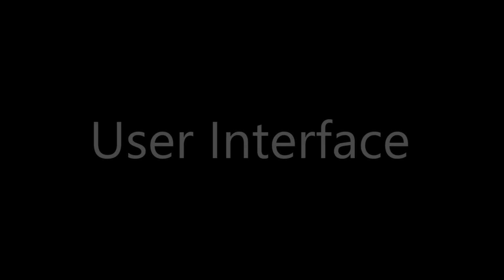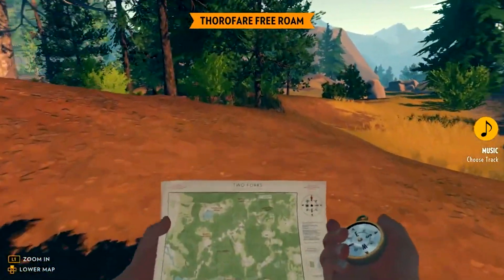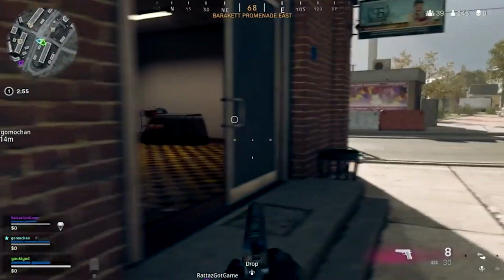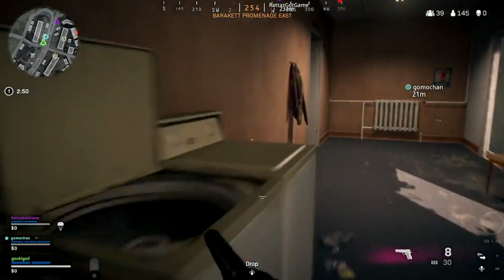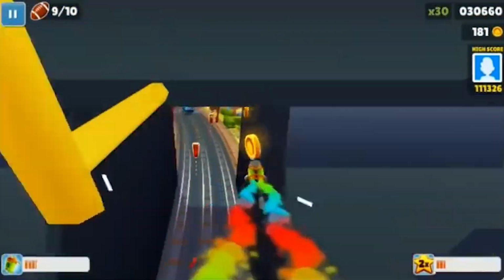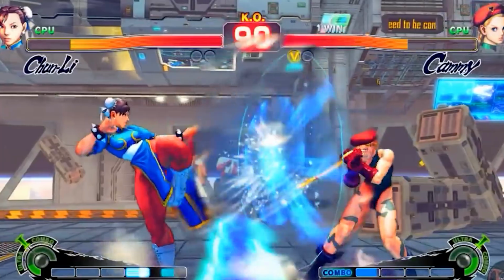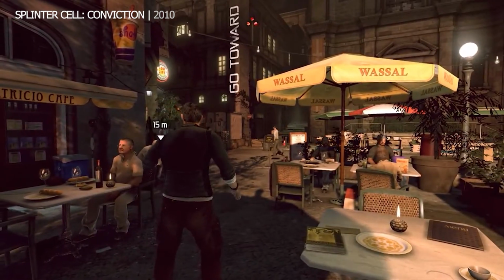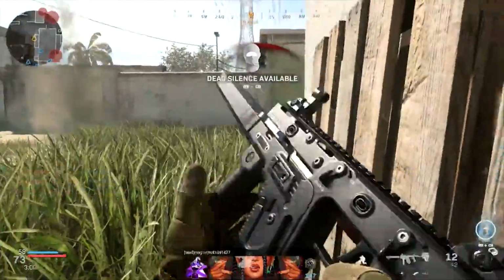UI Design for Video Games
the user interface has a huge impact on how the game works, feels, and even how it looks.

this short video is trying to explain the purpose of UI design in video games and it also introduces the different types of User Interface in video games.

the user interface is a very important aspect of game development because it's the language that both the player and the game can speak.

Soundtrack by: @dziiten01

=== Games Shown ===

Inside (2016)
Alien: Isolation (2014)
Grand Theft Auto V (2014)
Heavy Rain (2010)
Ultra Street Fighter IV (2014)
A Way Out (2018)
Stray (2022)
Battlefield 3 (2011)
Star Wars Rogue Squadron III: Rebel Strike (2003)
Ghost of Tsushima (2020)
Scott Pilgrim vs. the World: The Game (2021)
Outlast 2 (2017)
Spider-Man (2018)
Call Of Duty Warzone (2020)
Firewatch (2015)
Subway Surfers (2012)
Splinter Cell Conviction (2010)
Grand Theft Auto IV (2008)
Uncharted 3 (2011)
League Of Legends (2009)